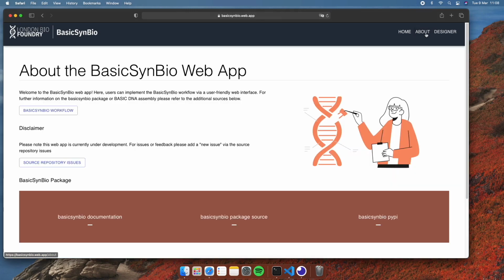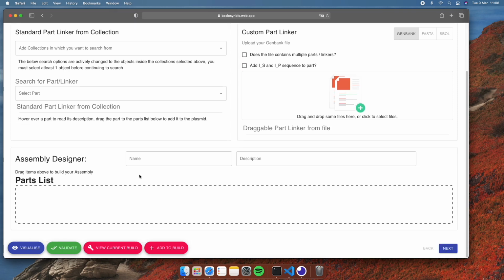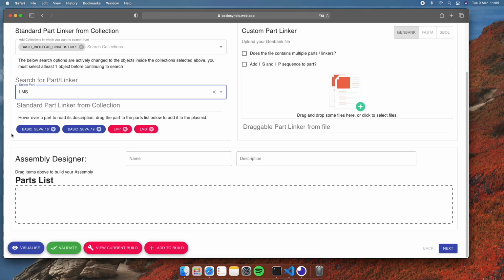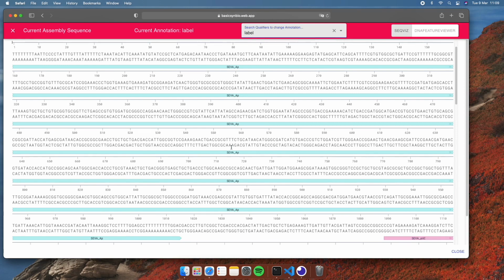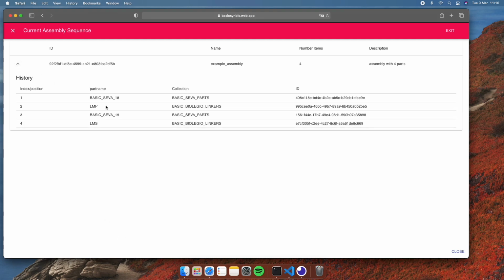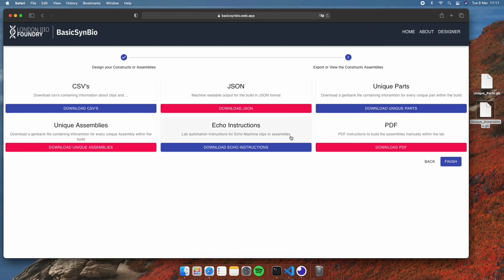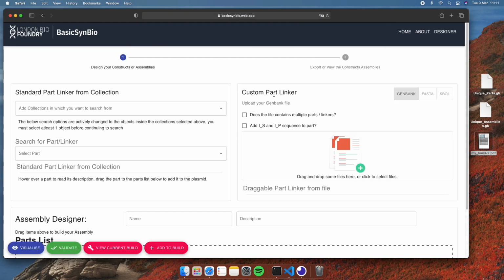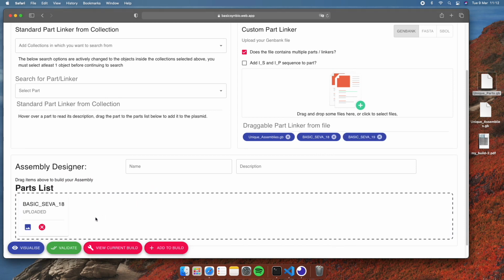BasicSynBio Web App Tutorial v1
A short video tutorial walking through the main usage of the BasicSynBio Web App made by Benedict Carling and Matthew Haines.